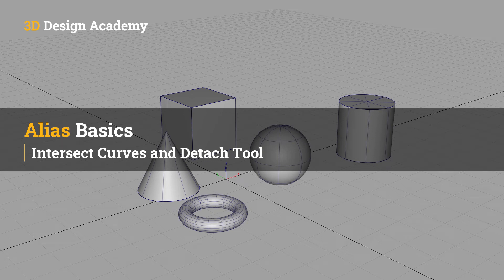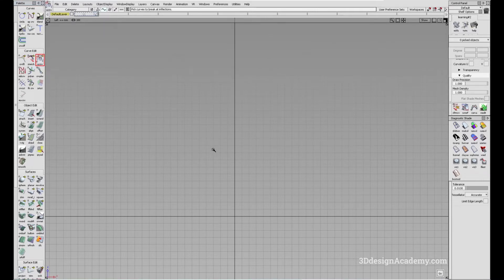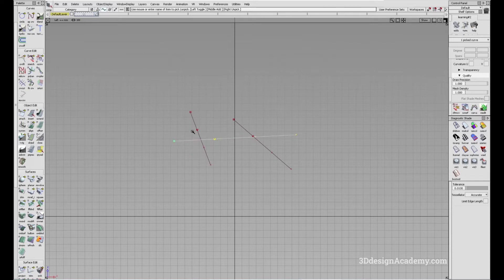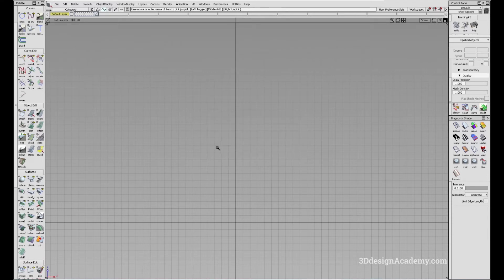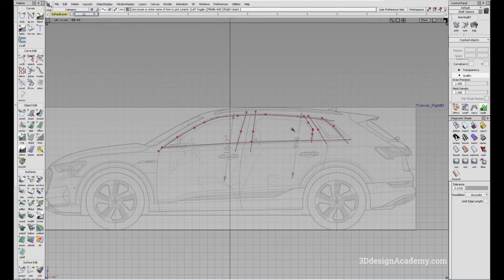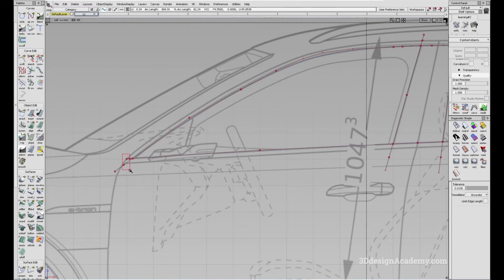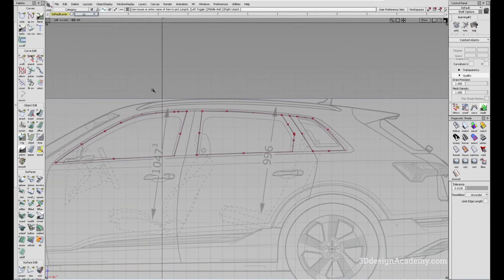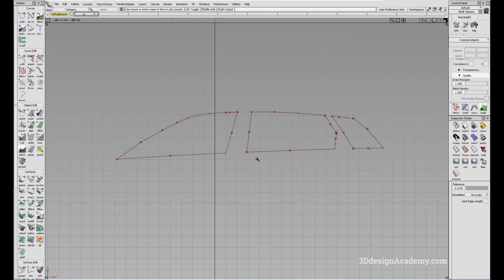Autodesk Alias Basics Tutorials 55 - Intersect Curves and Detach Tool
Come and check out the 3D Design Academy website!